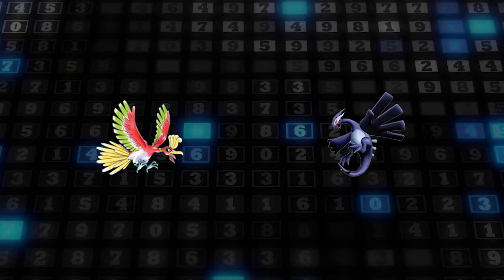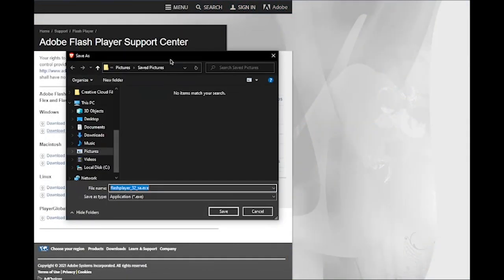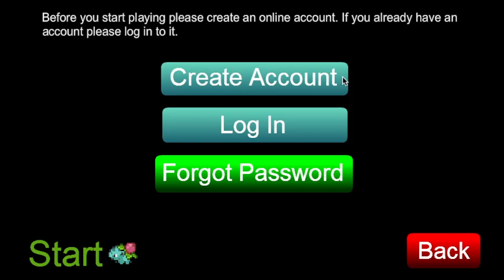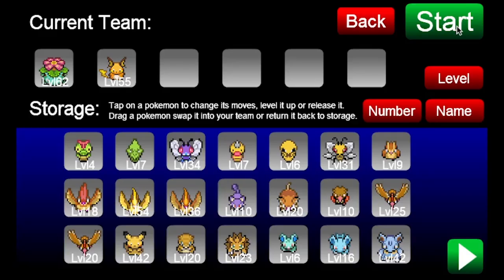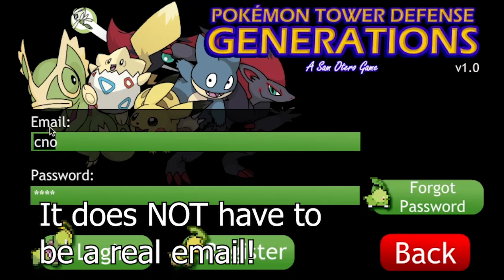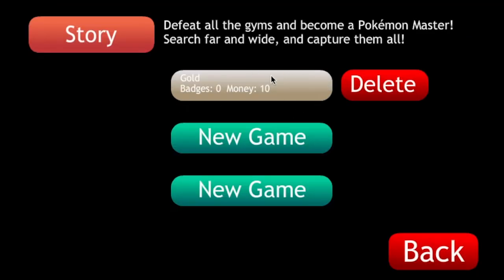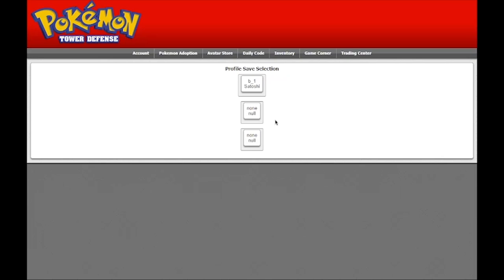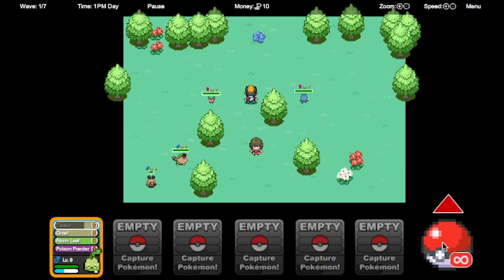Pokemon Tower Defense is BACK in 2021! (Updated 2022) | 7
Chapters:
00:00 Cutscene
0:44 Introduction
1:23 What will we need?
1:34 Adobe Flash Projector
1:51 Game Files
2:30 PTD 1
4:18 PTD 2
5:30 PTD 1 Regional
5:48 PokeCenter Site
7:00 Final Words
7:35 Outro

Game:
Pokémon Tower Defense 1 & 2

Background Music / Outro:
Audios by Cowbelly - Swampy Love